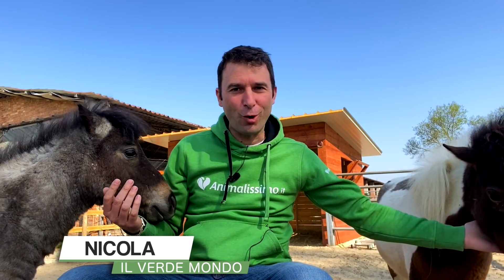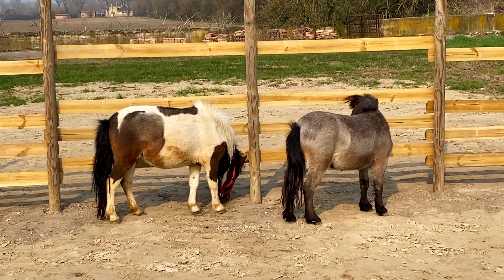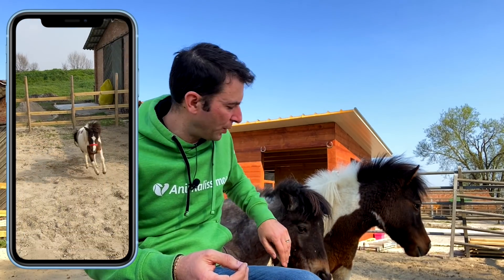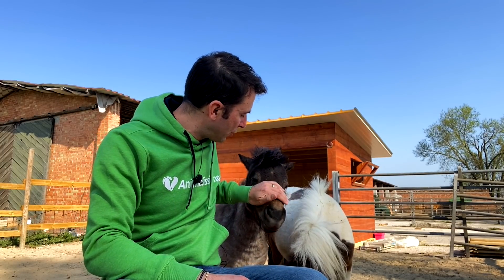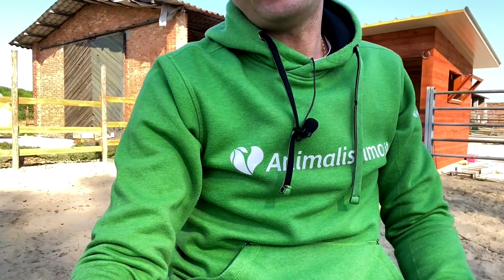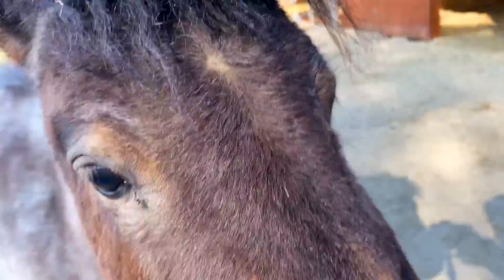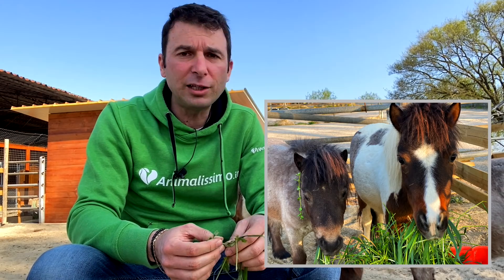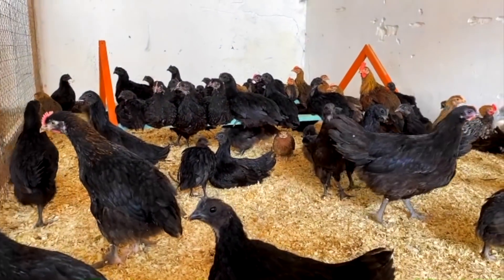Arrivati i NUOVI ANIMALI in Fattoria. Scopriamo insieme le novità del nostro allevamento!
Sono arrivati due splendidi Miniature Horse alla fattoria. In questo video ve li presentiamo e vi parliamo un po' di loro.
Nella seconda parte del video vi faremo vedere i progressi fatti alla Fattoria. Pronto l'alloggio per il Silos del mangime, tutti i nidi di deposizione montati e daremo anche uno sguardo al nostro apiario.
Un'altra novità? Il progetto Olive Egger! Come sta procedendo? Guarda il video fino alla fine!